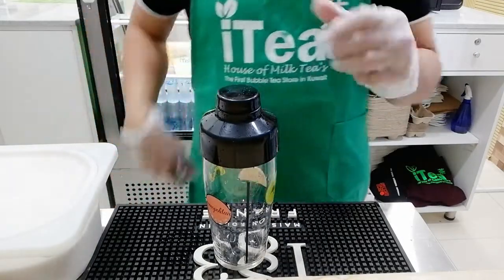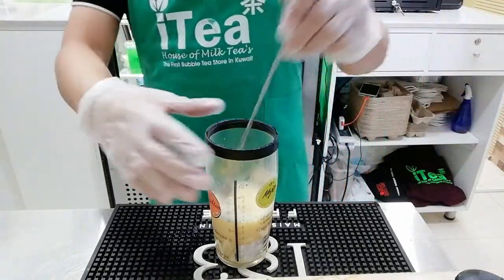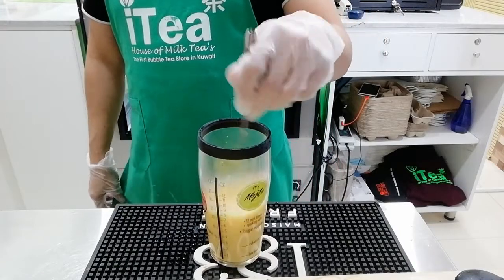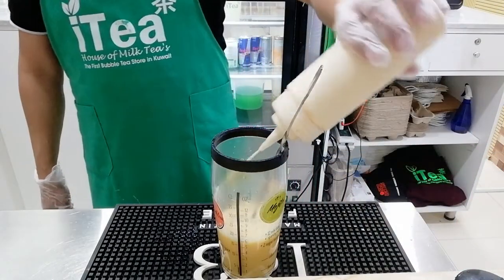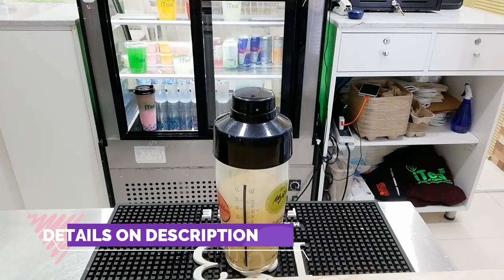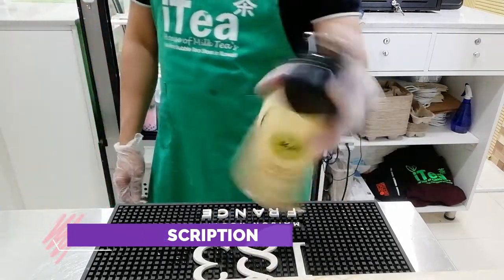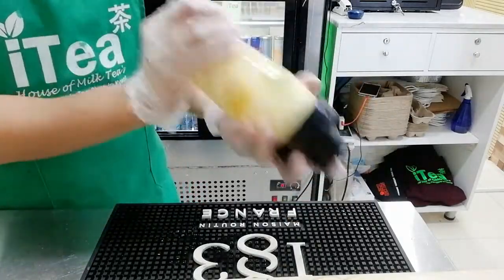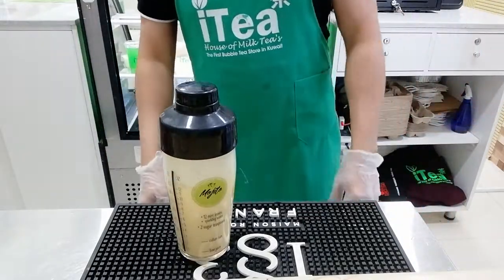ASMR | TWO TONE | CHOCOLATE BANANA BOBA MILK TEA | VSEN VILLZ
HOW TO MAKE TWO TONE FLAVOR
(CHOCOLATE-BANANA MILK)

Banana mixture
Using 24 oz cup (700ml)

3 scoop (30ml) of Banana powder
1 scoop of non dairy powder
60 ml hot water
stir until dissolve powder
20 ml milk syrup
1 scoop ice (ice scooper)

Choco mixture
1 scoop of chocolate powder
50 ml black tea (optional)
Stir until dissolve
1 pump of chocolate syrup

Then pour into 24 oz cup